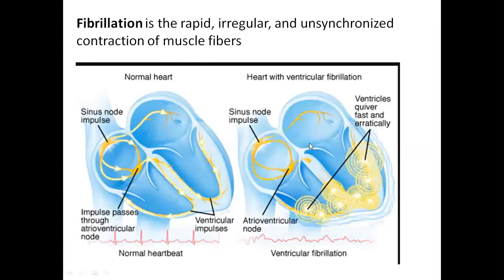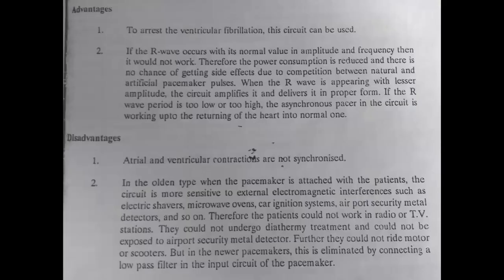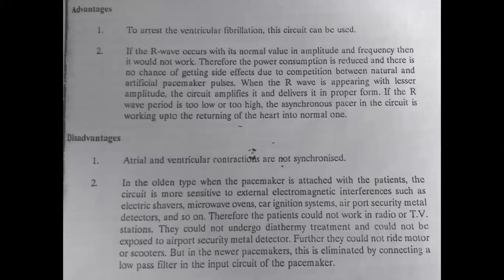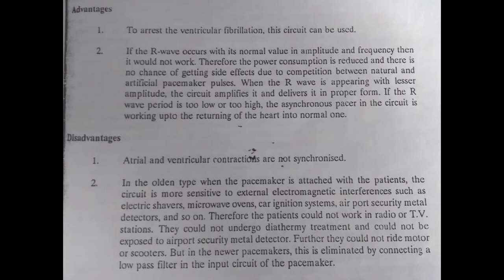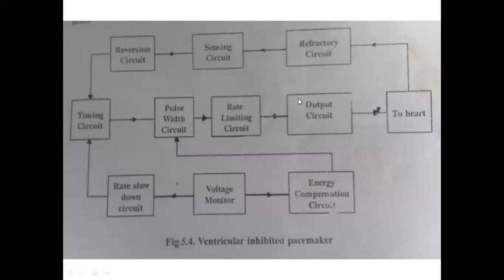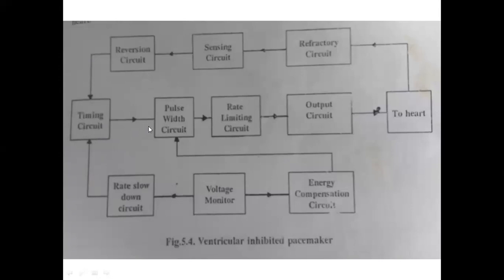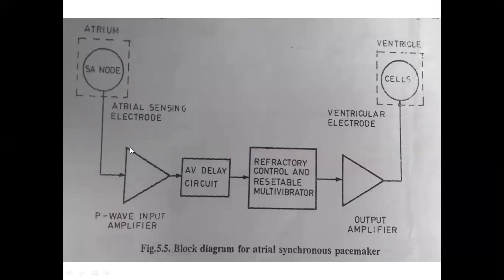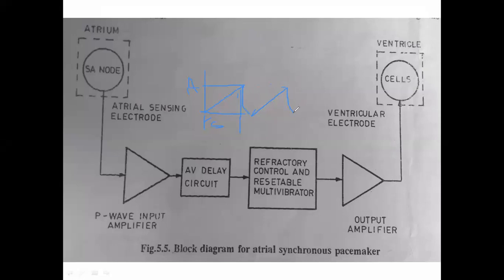JNTUK R16 III ECE SEM 2 BME UNIT 4 Type of Pacemakers contd Lec 8